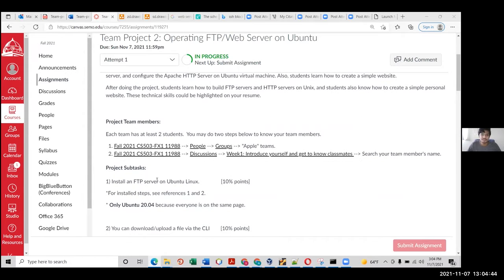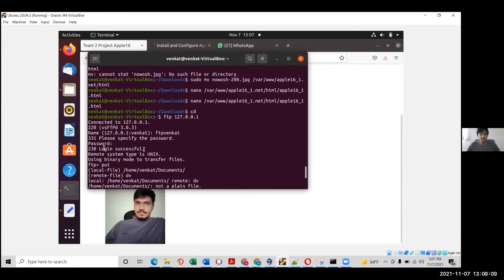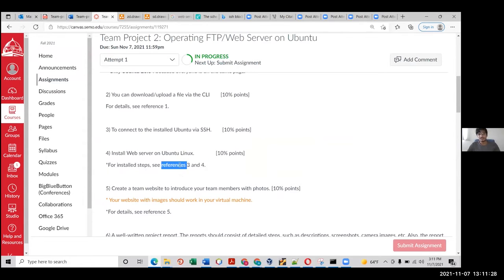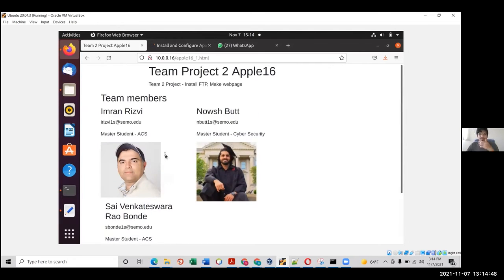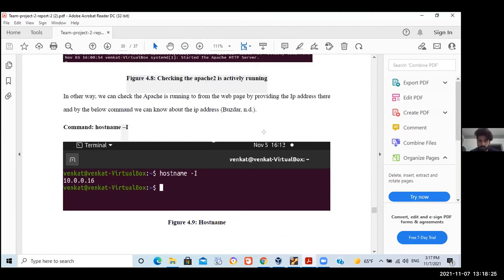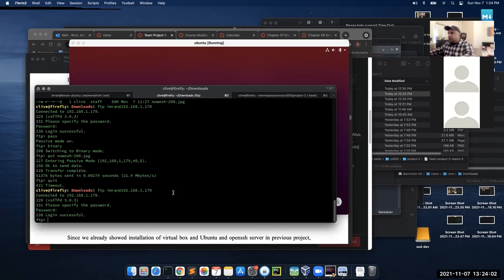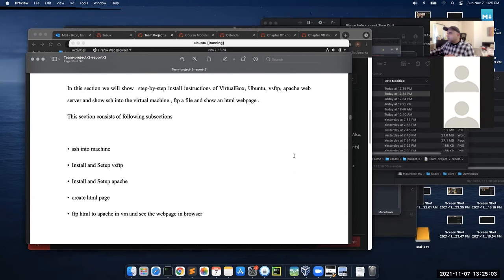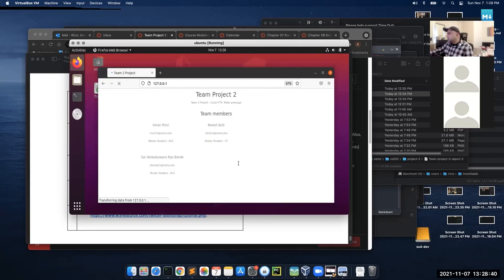Video presentation for the Team Project Apple16